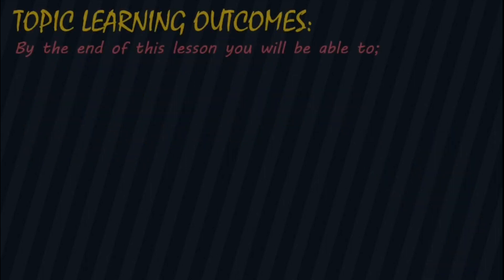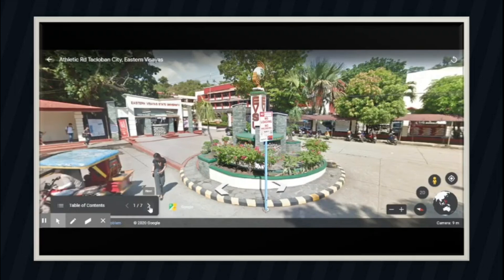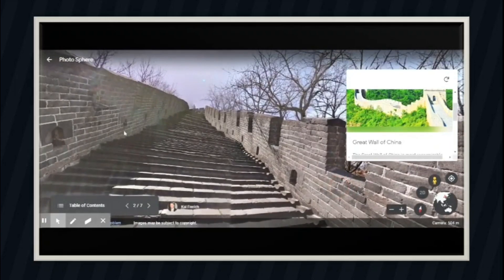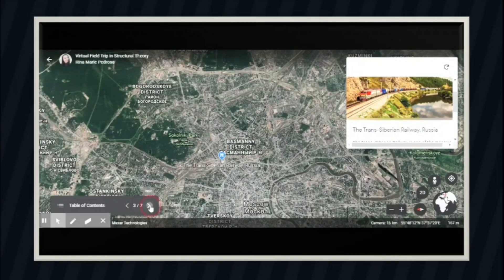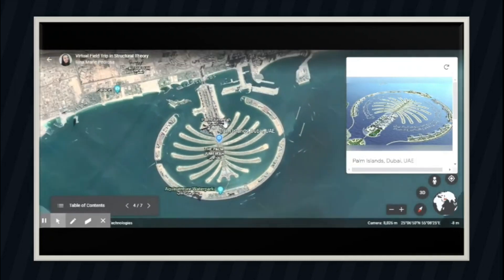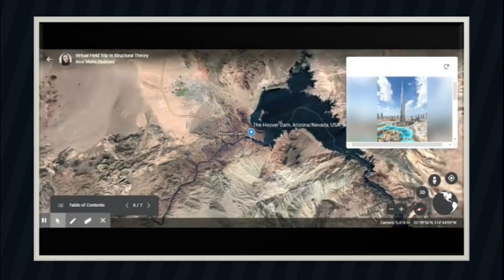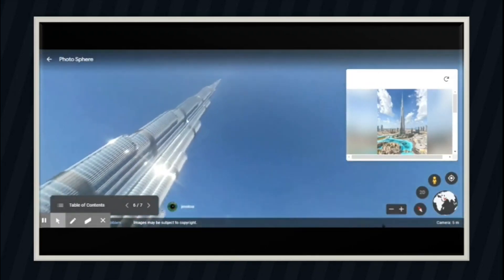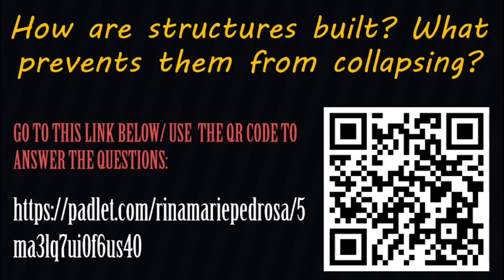Structural Theory: Introduction Part 1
This video is the first part of the topic, INTRODUCTION TO STRUCTURAL THEORY which gives a brief discussion about the preliminary aspects of Structural Theory which is essential in analyzing and producing structures.

This video also showcases a virtual field trip introducing the great structures around the world.

Questions are posted by the end of the video. Answer them through the link provided.